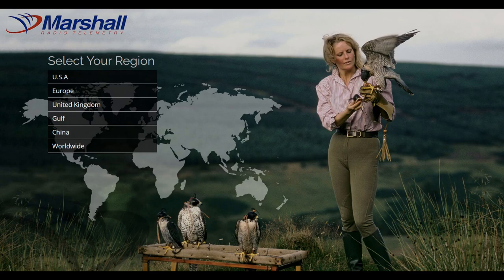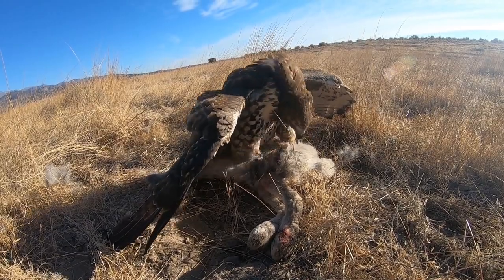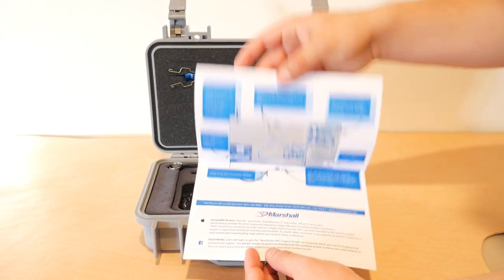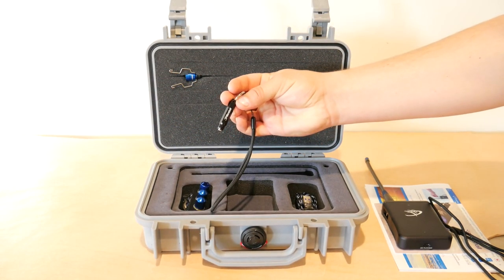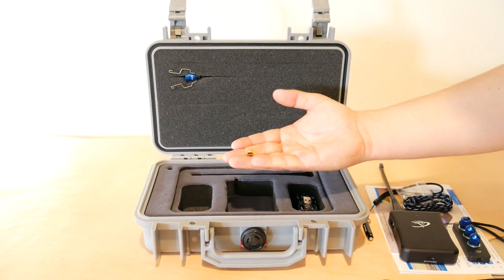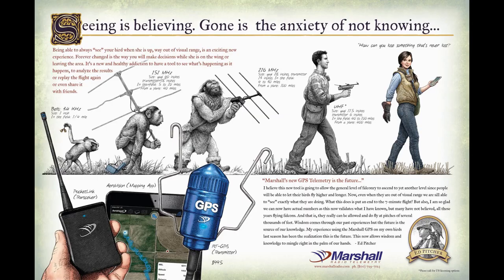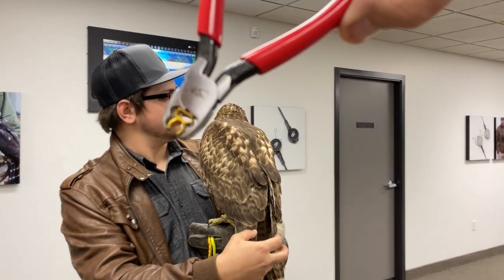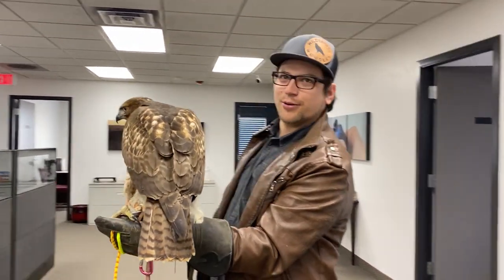Marshall GPS System Unboxing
The kind people at Marshall Radio gave me a tour of their headquarters.  I was very surprised to find out this entire product is American made.  I'm so excited to use it and to show you guys more!